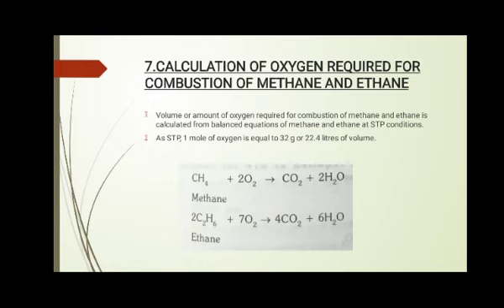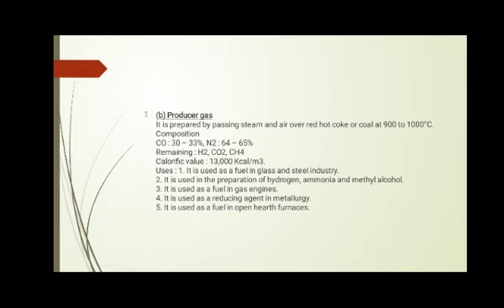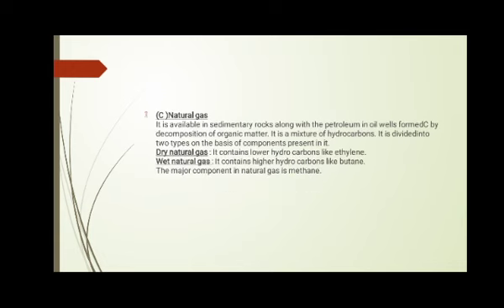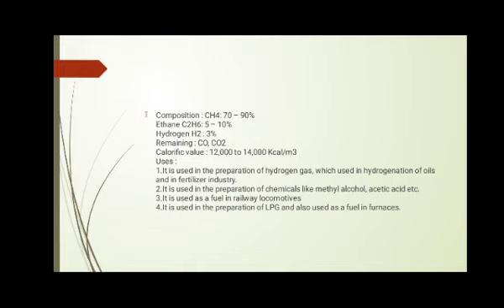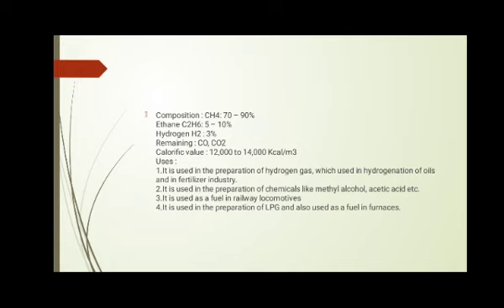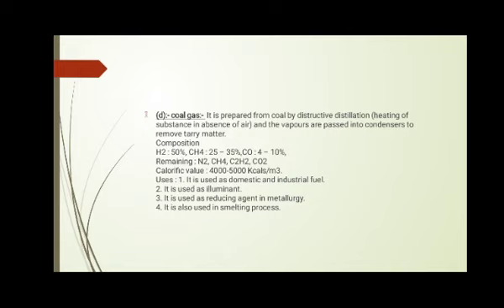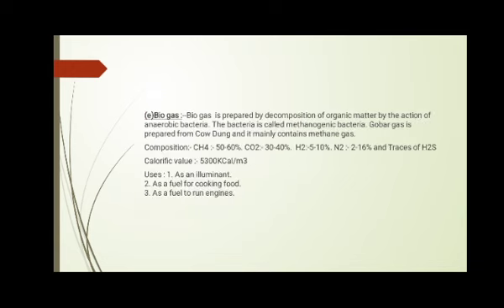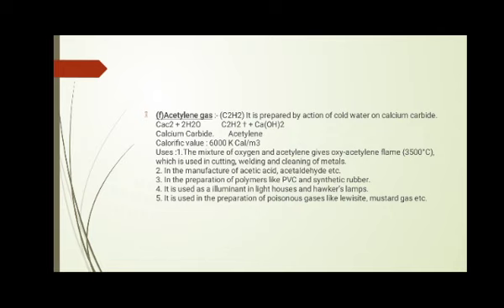CHEMISTRY FUELS2 RAMESH NAYUDU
Video from ravindarthurai4284